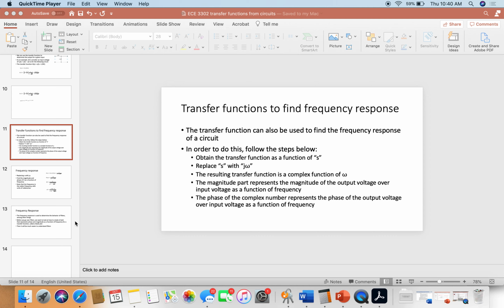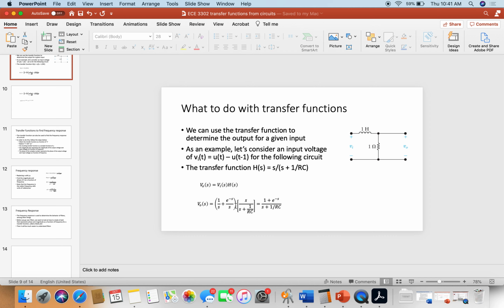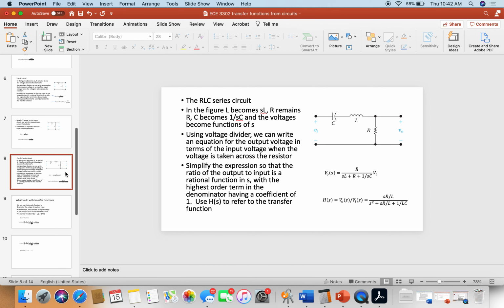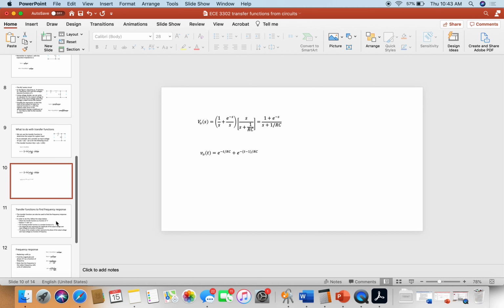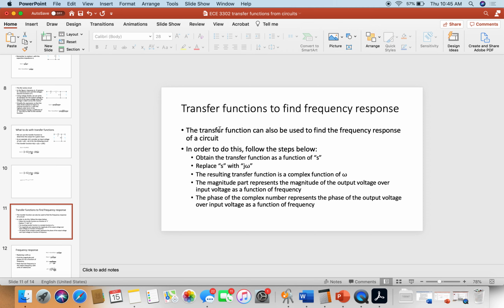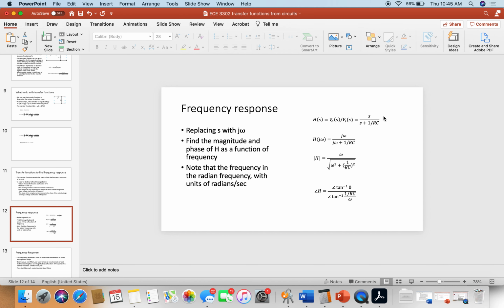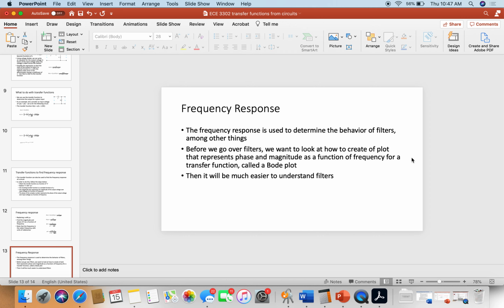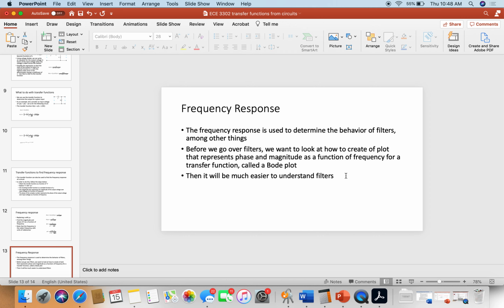ECE 3306 Video 7 1a Error correction, frequency response intro